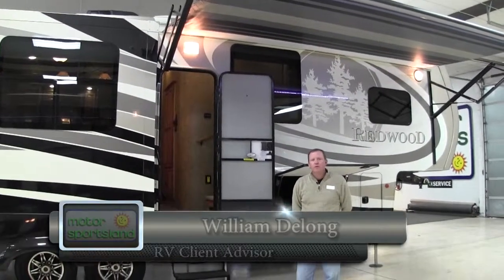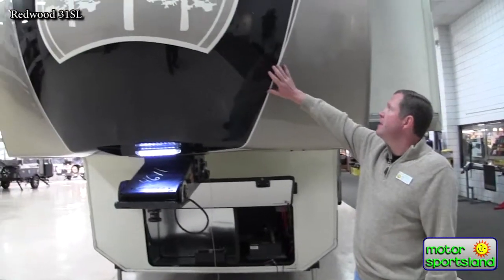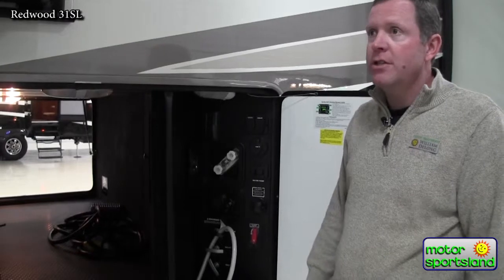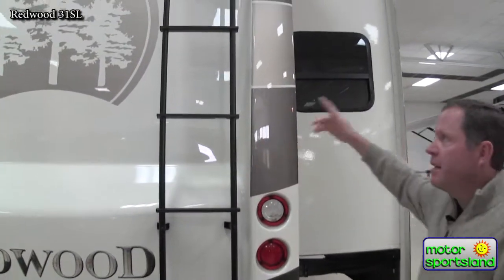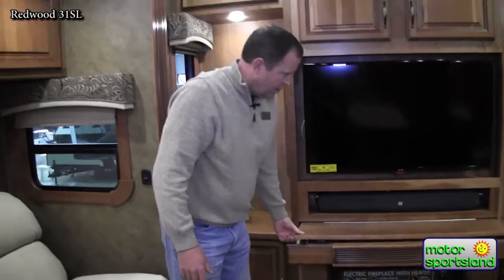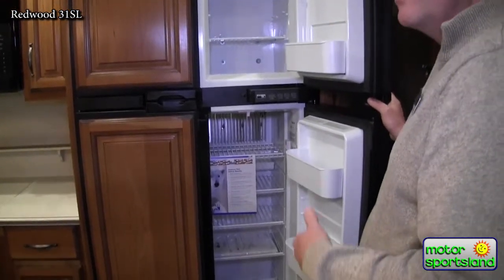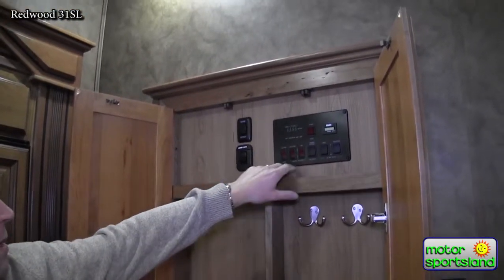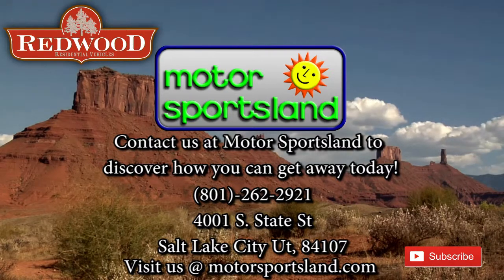2015 Redwood 31SL Walk-around by Motor Sportsland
You won't find another 4 season coach with all the options and features the Redwood name has to offer in the same price range. Redwood 5th wheels are designed with the full time RVers in mind. This 31SL is truly one of the nicest residential style 5th wheels on today's market. for more information!